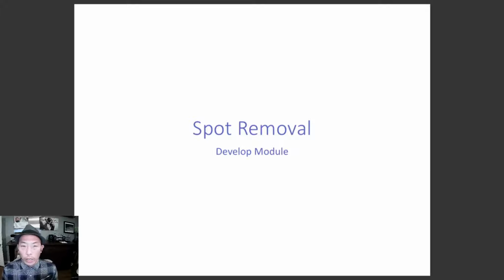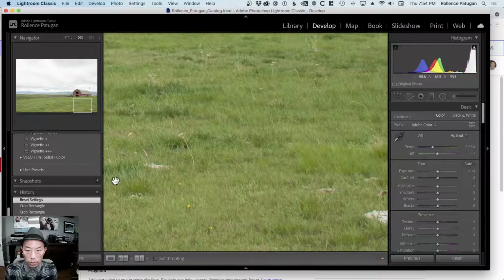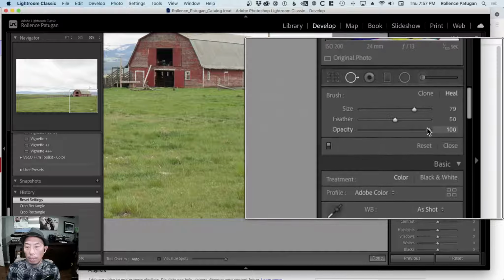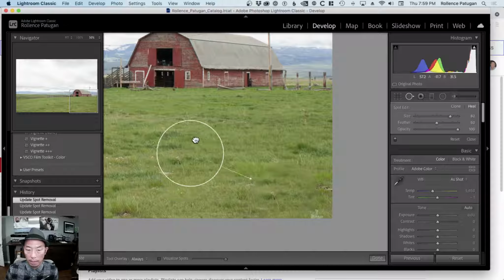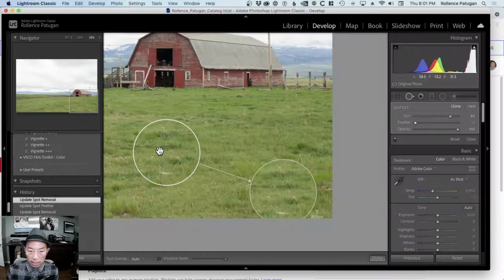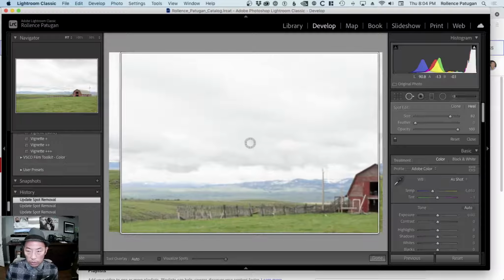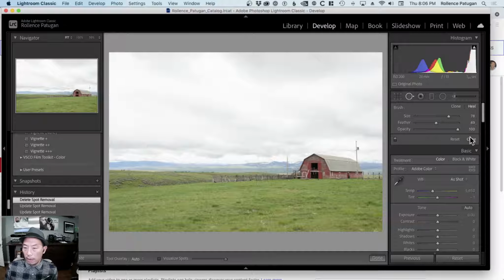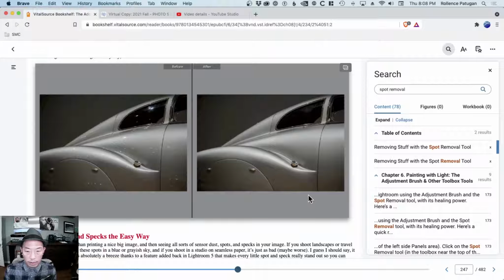P5 - Spot Removal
Learn how to make something disappear with the Spot Removal tool.